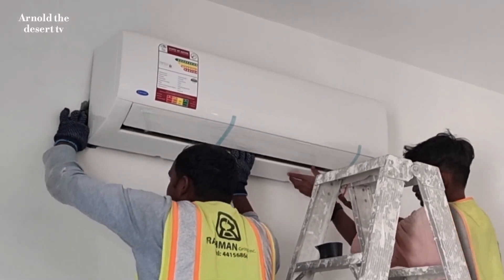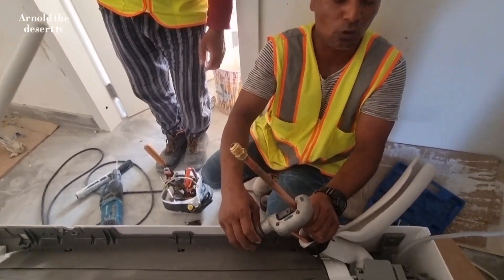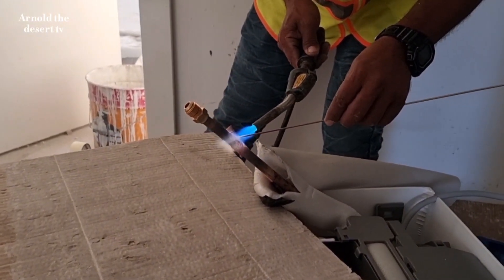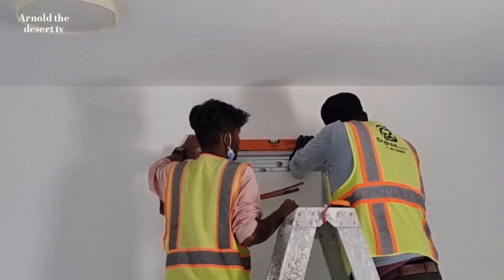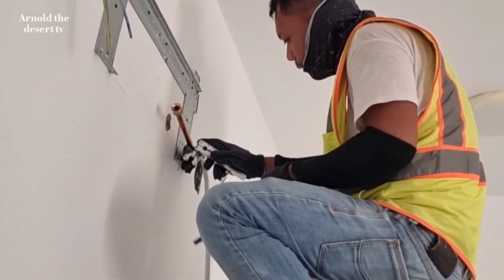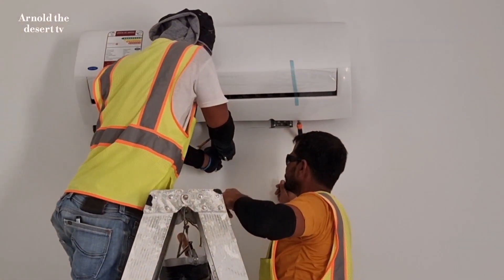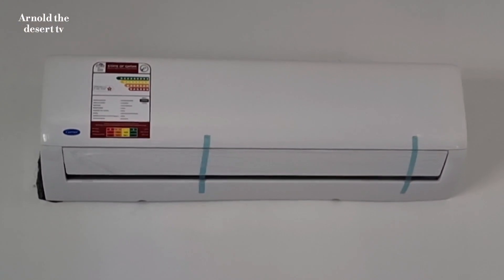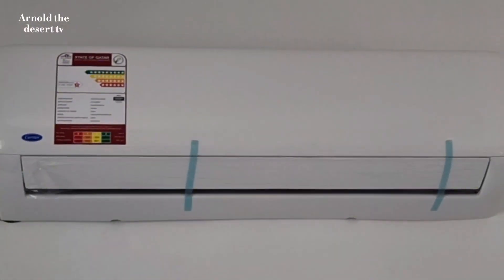HOW TO INSTALL INDOOR UNIT AC (basic tutorial)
basic tutorial on how to install indoor unit ac split type with a power of 2 tons by carrier company, ac indoor unit system is has a 4 cable power supply yellow green is the earthing blue is the neutral brown is the line in phase and black is the control using 4mm² up to 6mm² indoor ac unit has a switch of 45 amps 3x6inch double pole double throw switch, the line in and the line out.see the full details in this video, leave comments for more information thank you..